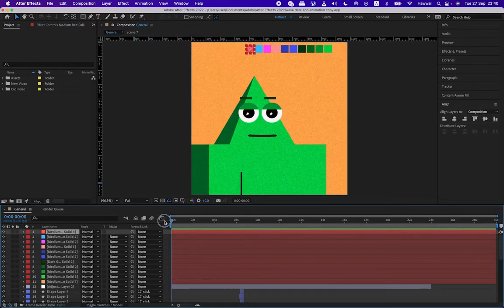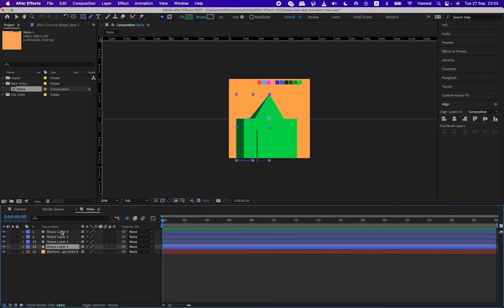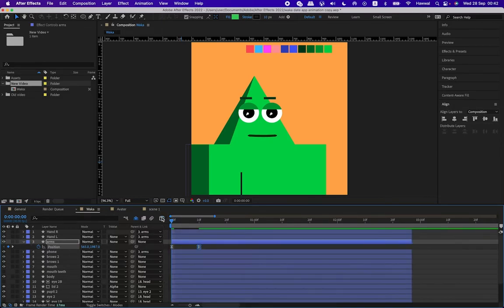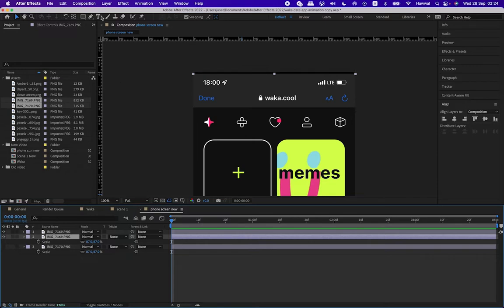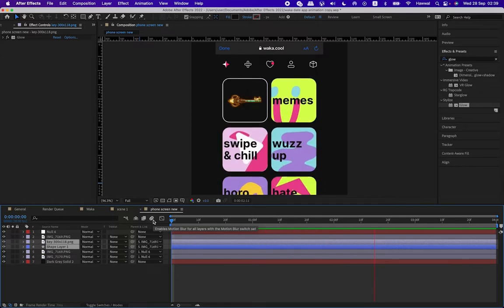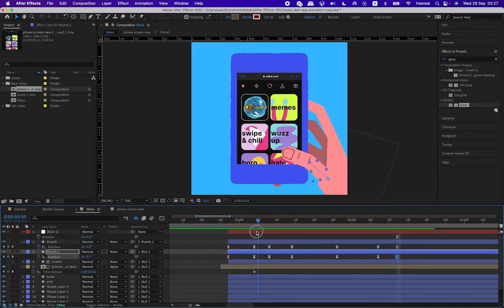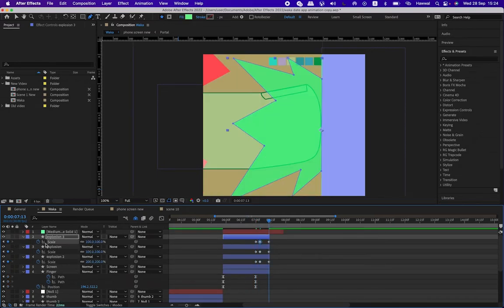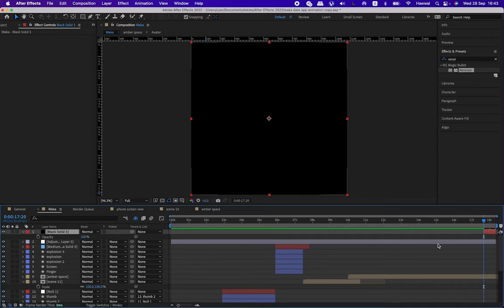After Effects Tutorial - Waka to Amber 2D animation process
After Effects creation process for 2d animation clip.

Details:
This is a detailed breakdown of the process behind the animation clip titled "Waka to Amber and the teleportation between universes".
2D animator and artist Hawwal created this 29-sec animation clip using only After Effects and won a competition held on Twitter organized by the web3 dating app 'Waka' and web3-based video game 'Amber'.
The 29-sec clip was minted as an NFT on Mintbase.
Mintbase is a dedicated NFT marketplace under the Near blockchain.

This workshop is proudly brought to by Blaqk Stereo DAO and is powered by Near protocol.